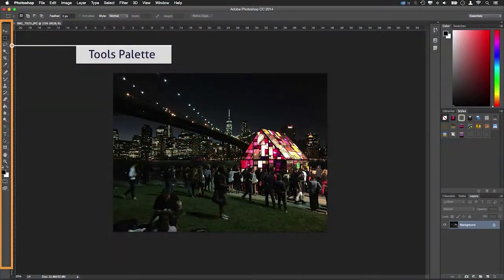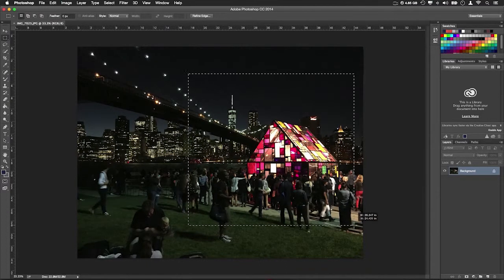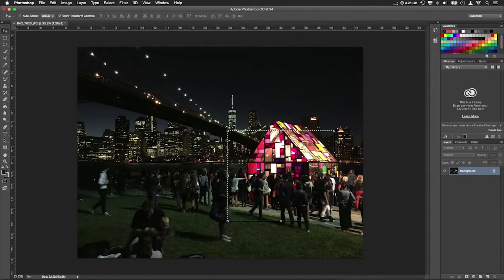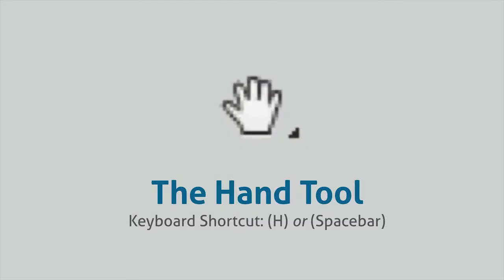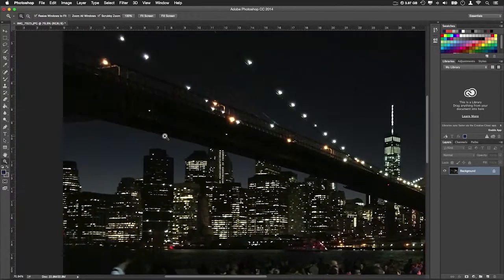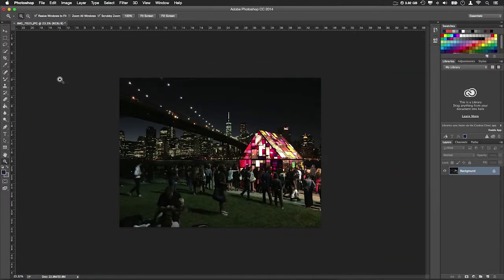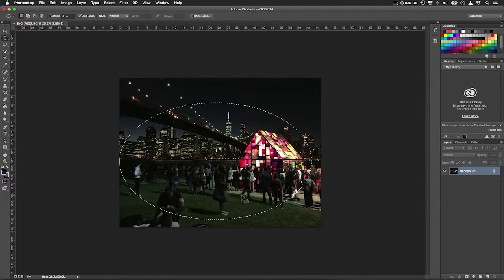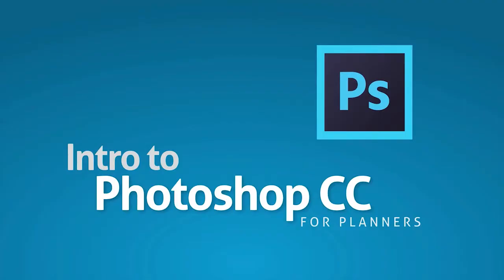Photoshop CC for Planners 1 - Basic Tools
Adobe Photoshop CC is widely recognized among design professionals as the premier image editing software, with a number of useful applications for urban planning. This course gives you a step-by-step introduction to the basic tools of Photoshop CC. By the end of this course, you'll know about basic tools and features, color manipulation, and working with layers.

Learn the basic tools of Photoshop CC, including Crop, Move, Select, and Zoom, as well as the Eyedropper, Ruler, and Hand tools. We'll also show how nested toolbars work, so you can find all those hidden tools.